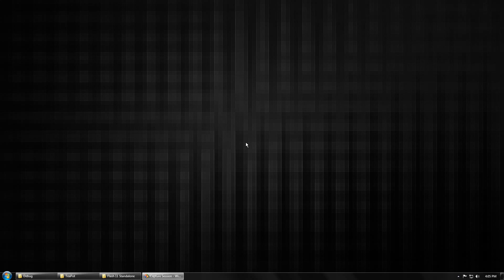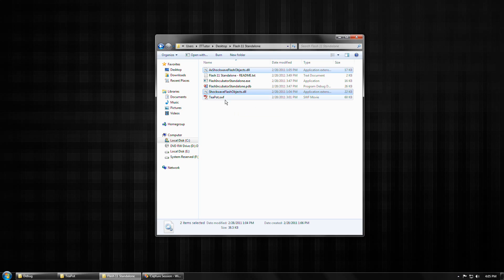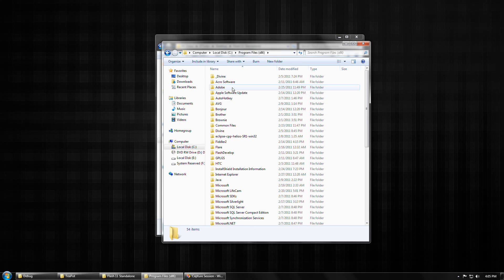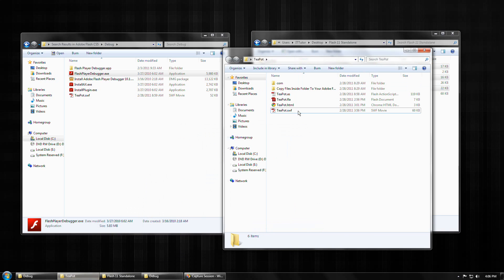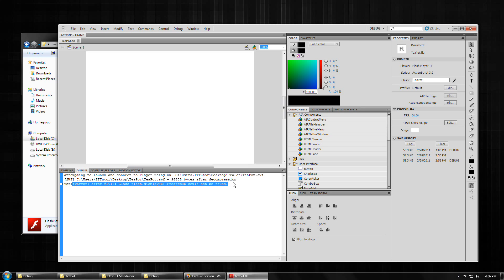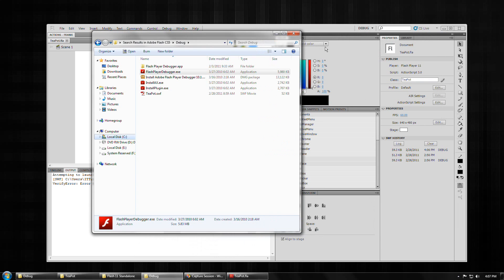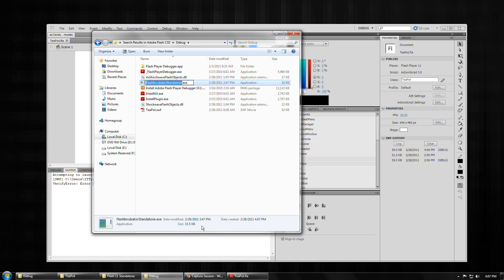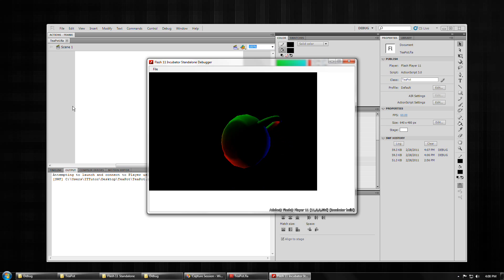Getting & Setting up Flash Player 11 Unofficial Standalone Debugger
Excerpt from blog posting:
If you've found this video, then you've most likely either been sent here directly, or you've found out about the GREAT new features in Flash Player 11, seen the AWESOME examples on Away3D.com, started cracking into the examples from Away3D and then running into issues compiling and testing them! There are great tutorials out there on how to get your dev environment set up:

Flash CS5

Flash Builder 4+

But there is one shortfall, one issue that is a real joy killer if you want to do any real development and testing: there is no official Flash player 11 standalone executable, so when you try and publish and test your flash player 11 targeted swfs, you'll get errors from Flash CS5 and Flex 4. The only way to do this is to test in your browser... every... time. I had this same issue when I first discovered how to publish to flash player 10 using Flash CS3... it was the one real joy killer for the whole process. Well I wish I knew back then half of what I do now, because fortunately I was able to develop a standalone debugger for flash player 11 so you can seamlessly build and test flash SWF's targeted for flash incubator (11) inside your IDE.